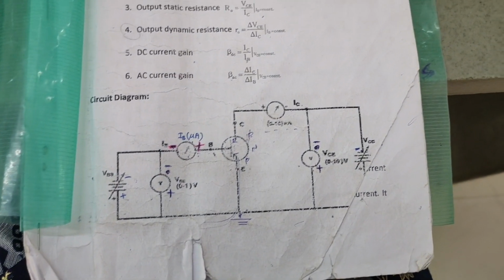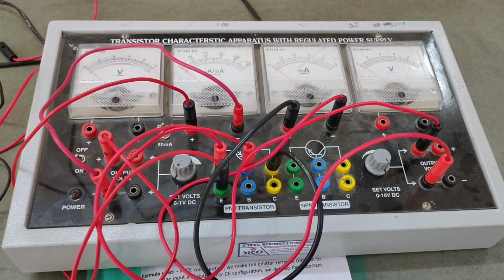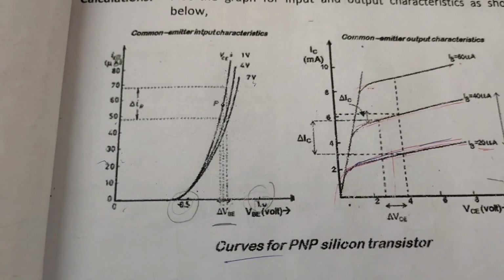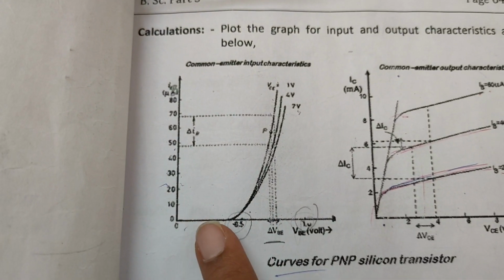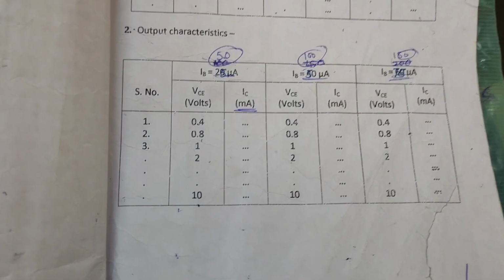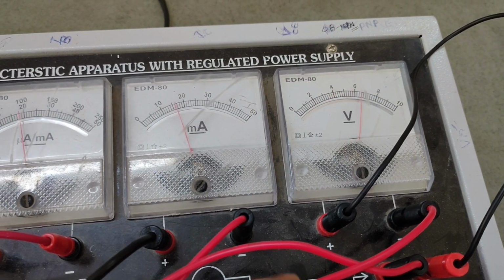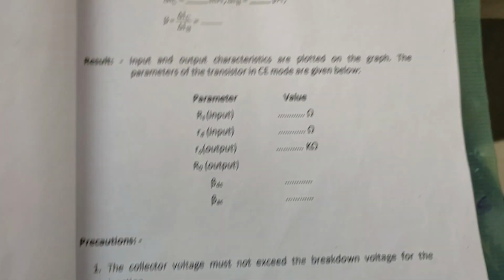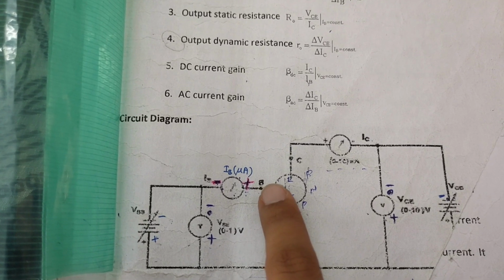Transistor in CE Configuration_ Input, Output Characteristics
For PNP Transistor in common Emitter Configuration